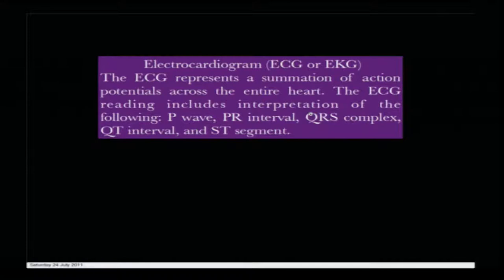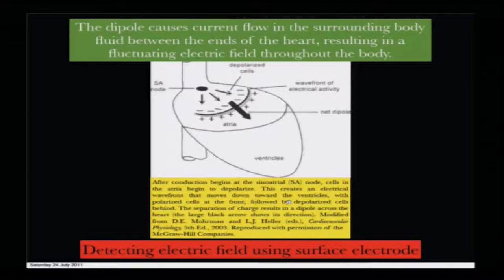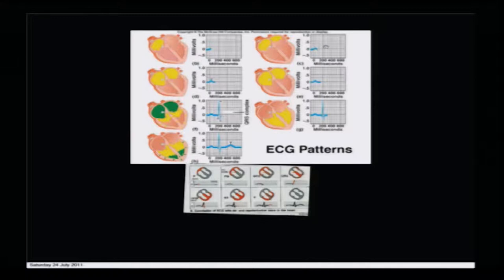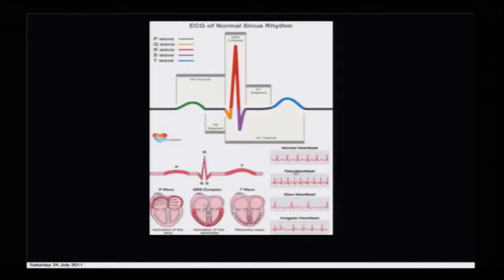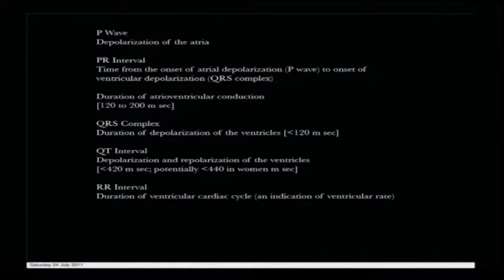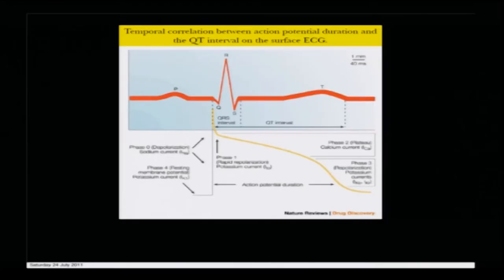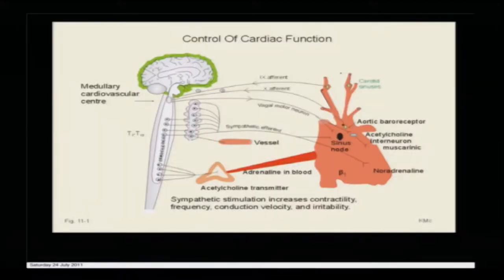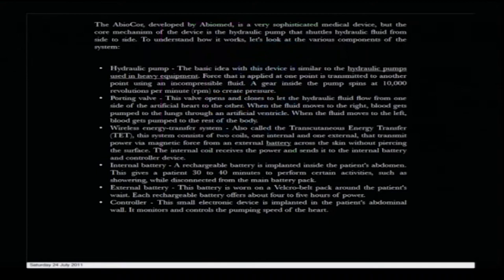Lecture-26-Bio electricity.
Course:-Bio electricity